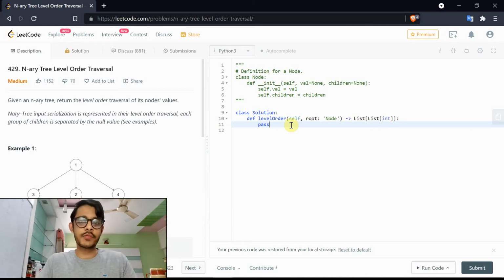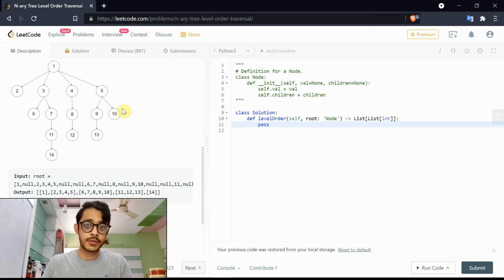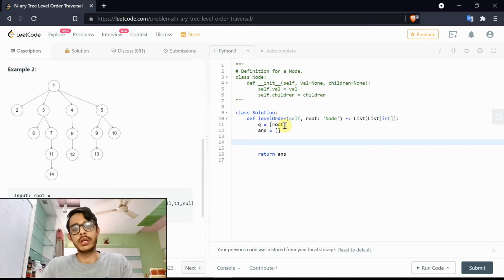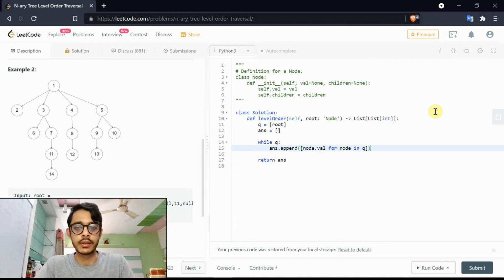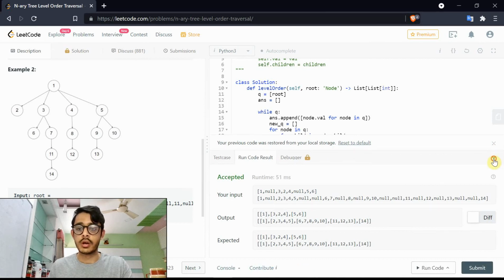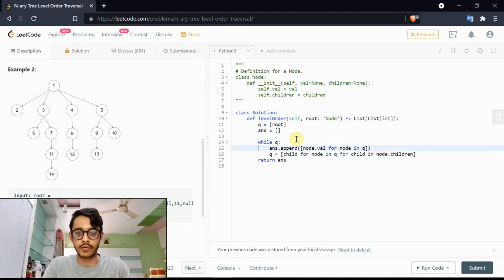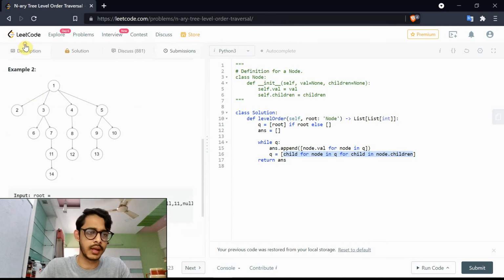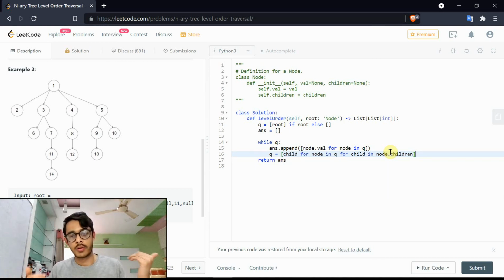N-ary Tree Level Order Traversal | Python3 BFS Solution, Explained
BFS Solution + Space/Time complexity analysis